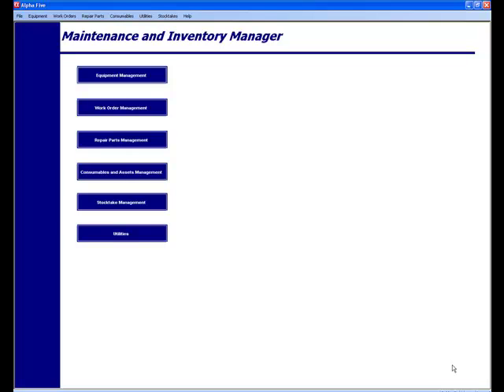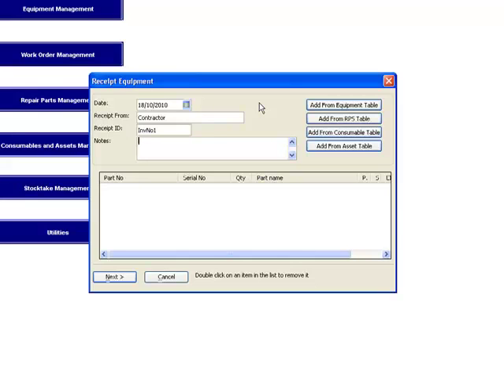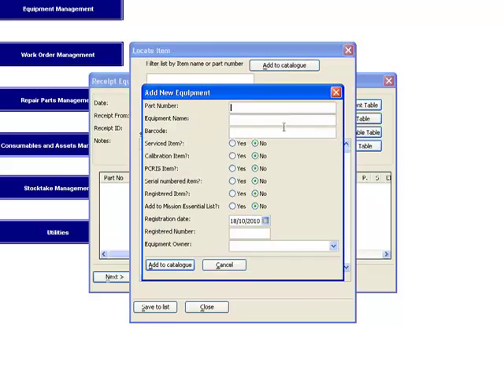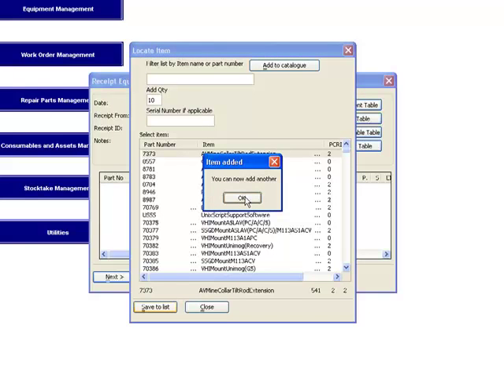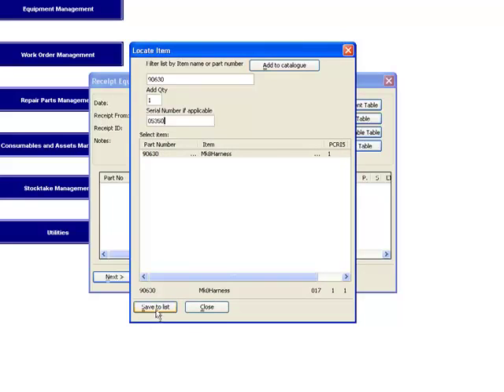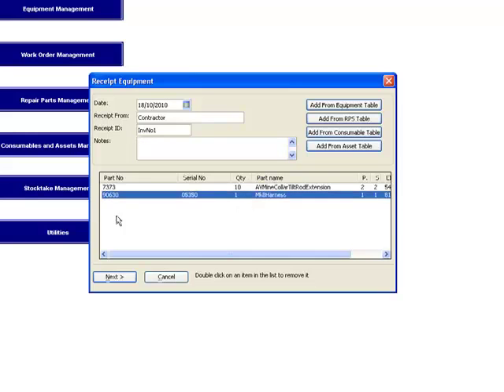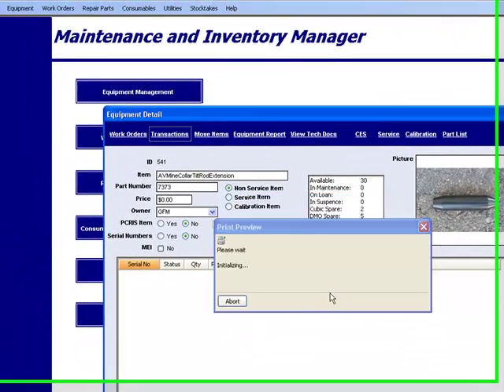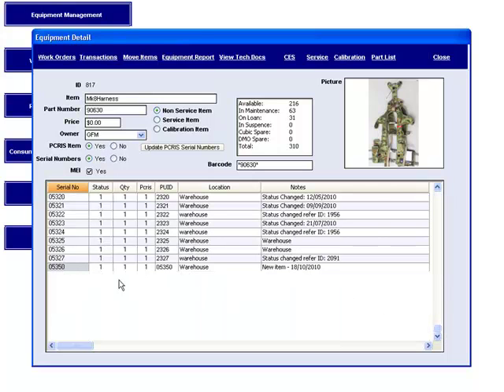Item Receipt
Demonstration of a way that Alpha 5 can be used